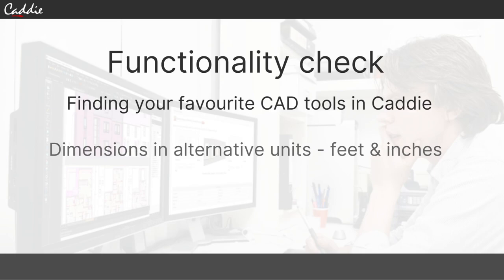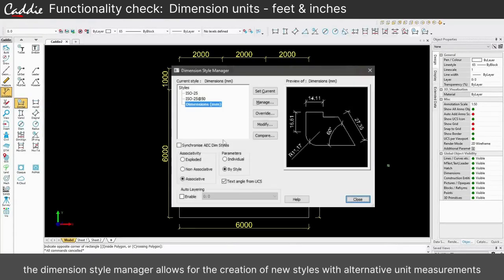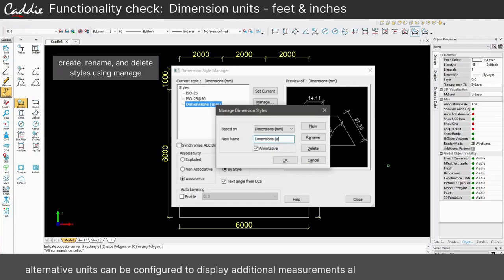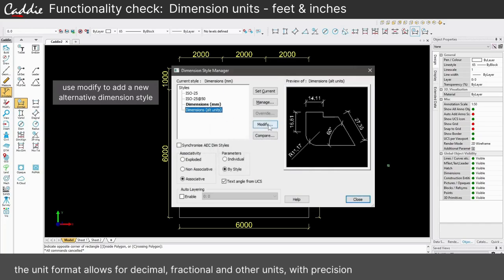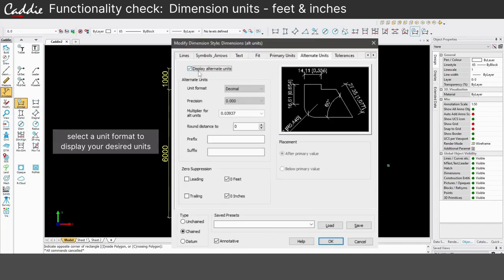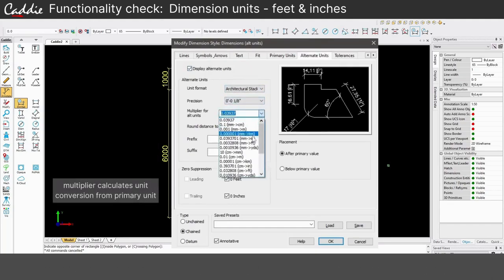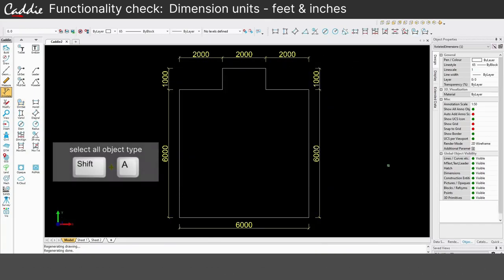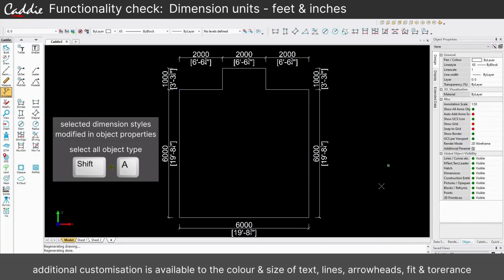CAD Functionality check: How to add and configure alternate dimensions in Caddie .dwg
Locate your favourite CAD functionality and tools in Caddie to make migrating your existing skills and preferred working methods simple.

How to add and configure alternate dimensions to a Dimension Style to aid clarity and size comprehension. Illustration uses a drawing with base units of mm, and alternate units of feet and inches.